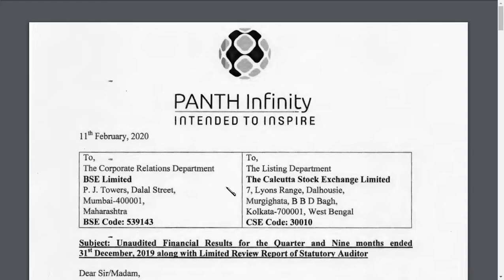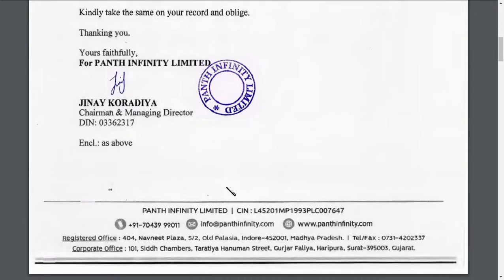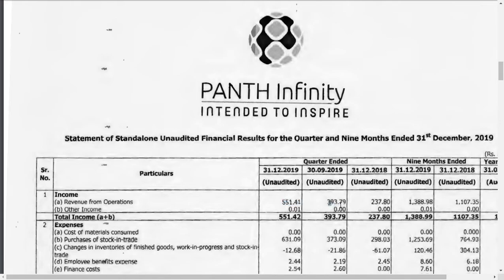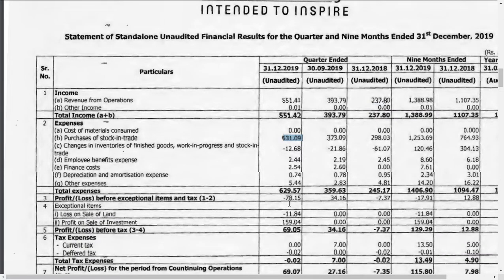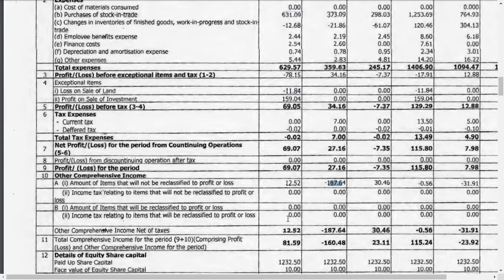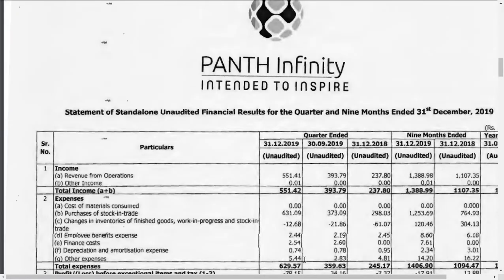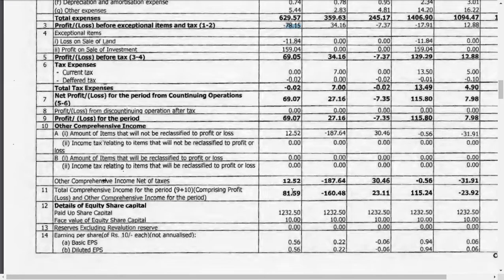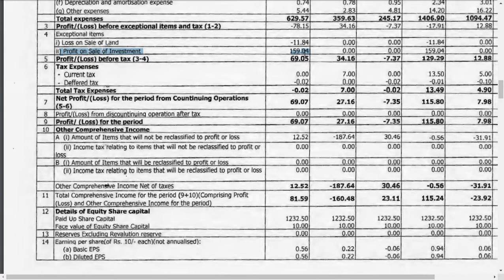panthy infinity share news / panth infinity share latest news